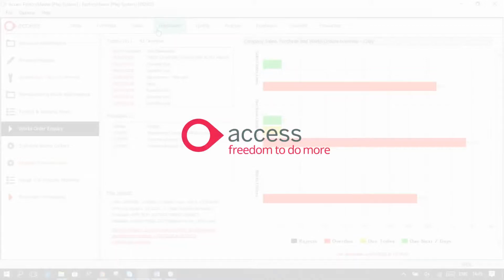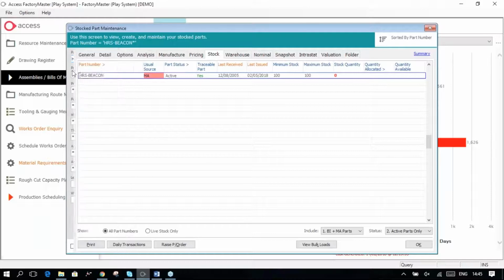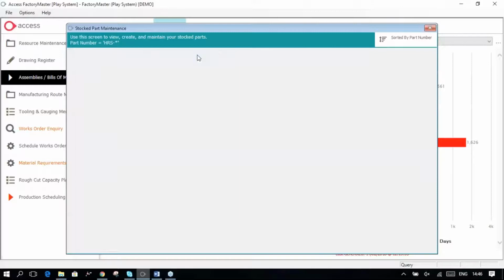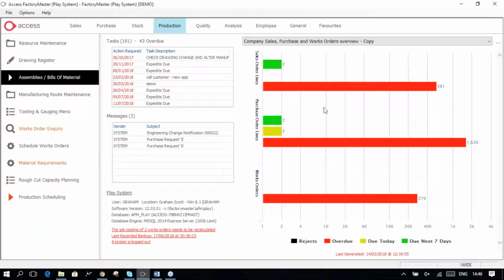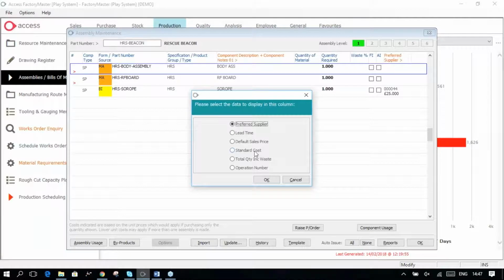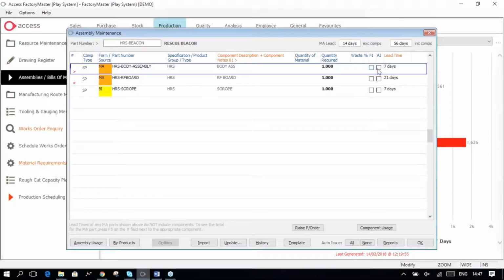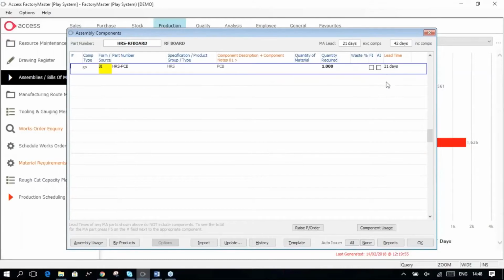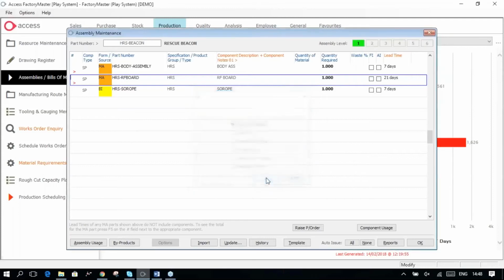Tutorial - Definition of lead times in assembly in Access FactoryMaster MRP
Watch a short tutorial on the definition of lead times in assembly and keyboard short cuts to help you get the most from your Access FactoryMaster MRP software.